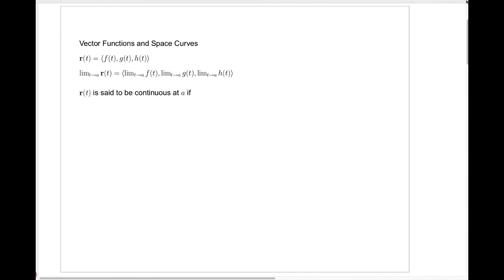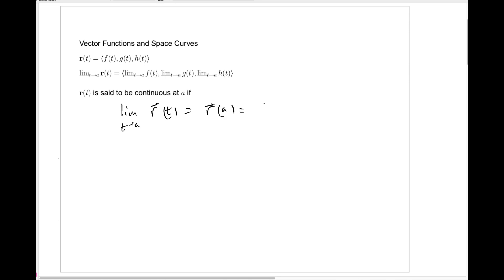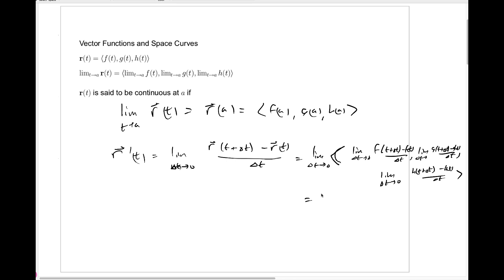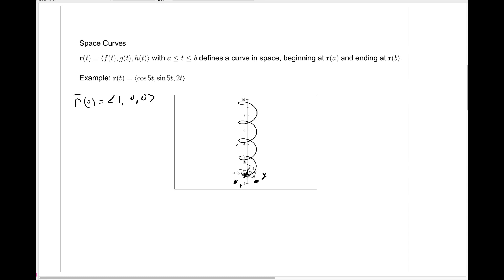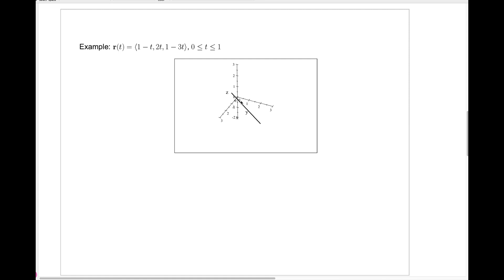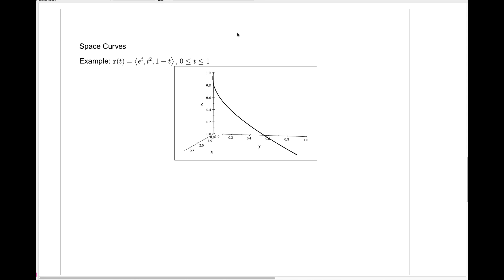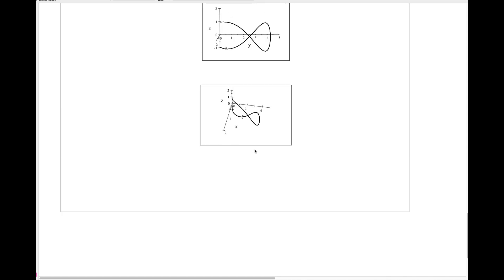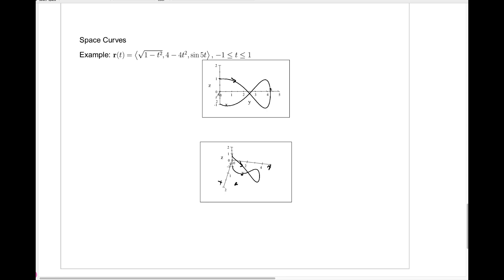13 1vectorfunctions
Vector Functions